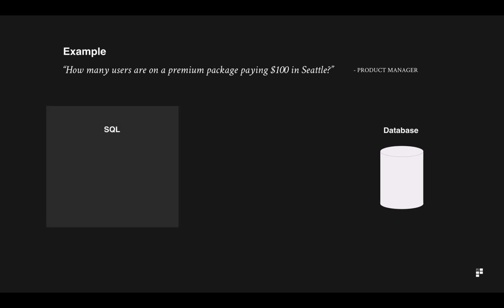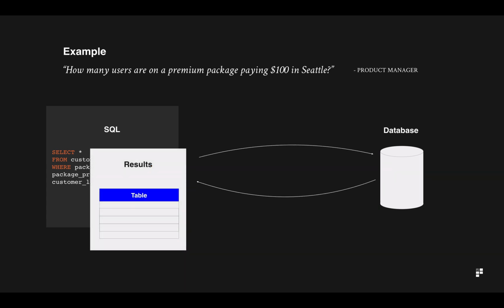SQL explained for Product Managers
A brief introduction into some of the most useful concepts to understand about SQL for product managers and non engineers.